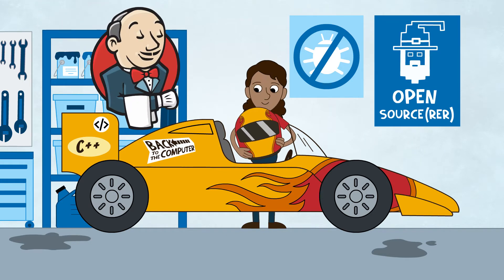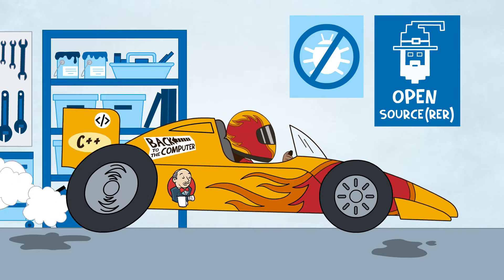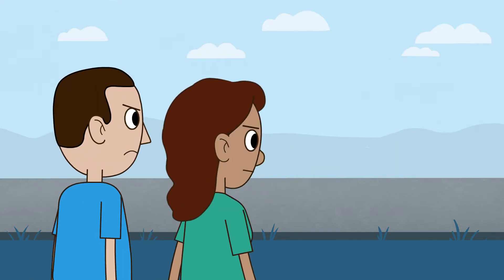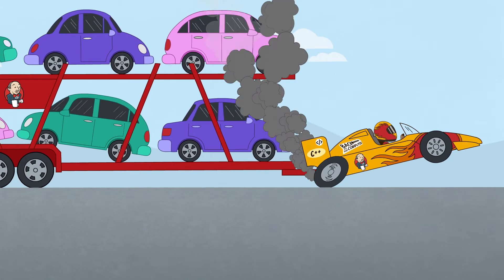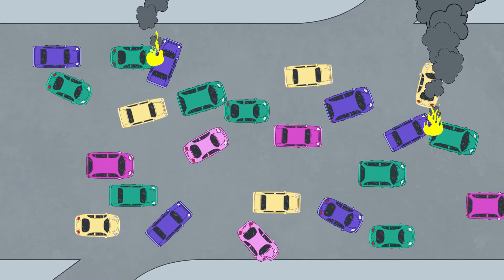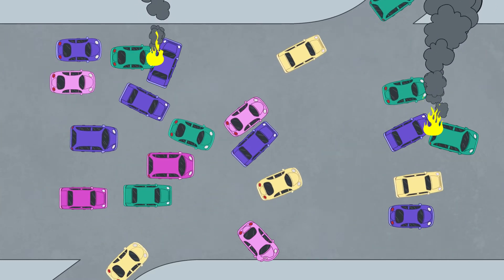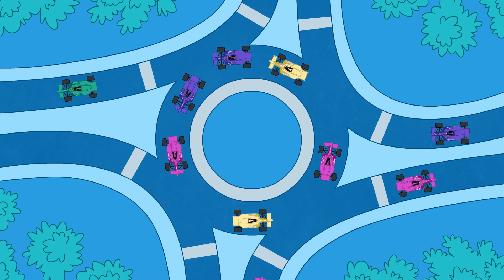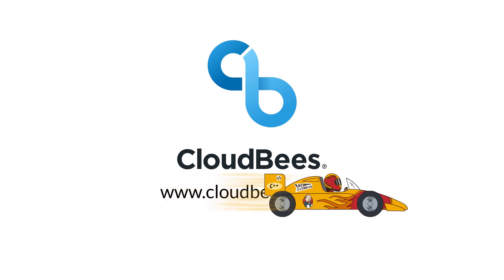Continuous Integration with CloudBees CI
See how CloudBees CI gives your developers freedom to innovate while accelerating the process that reduces time to market.